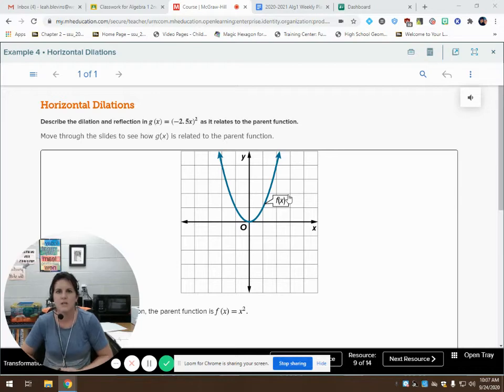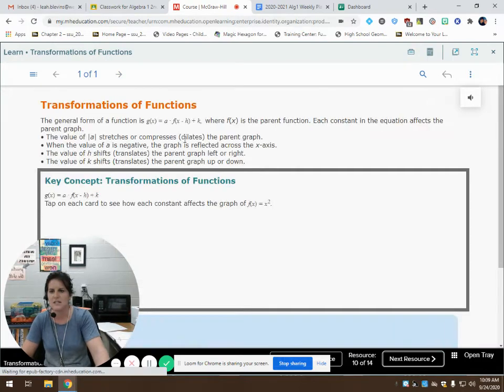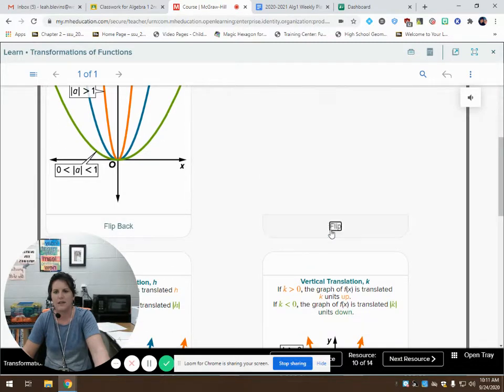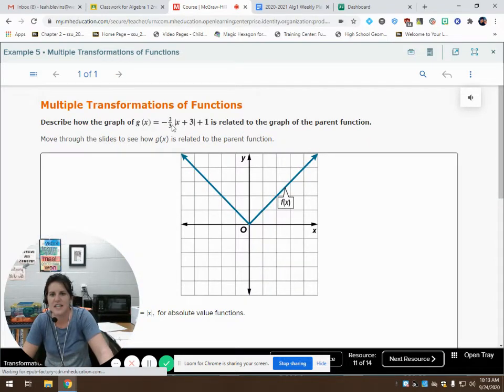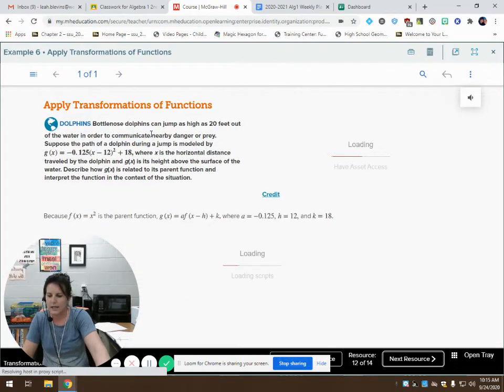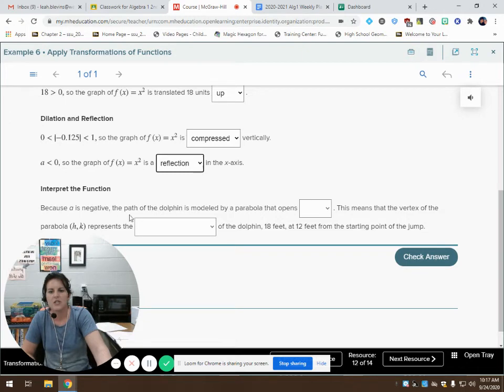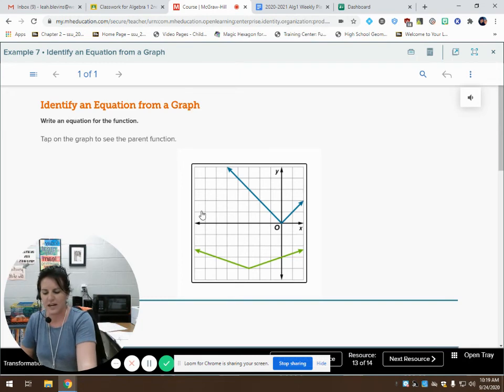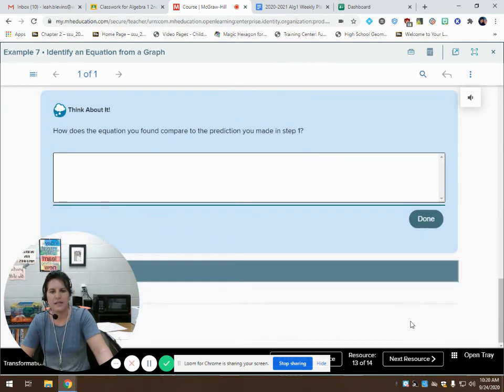Algebra 2 Lesson 1-7 Part 2 Transformations of Functions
Standards A.CED.2, F.IF.4, F.BF.3